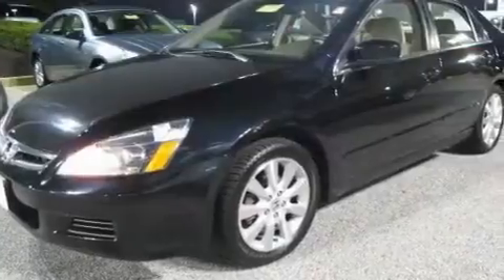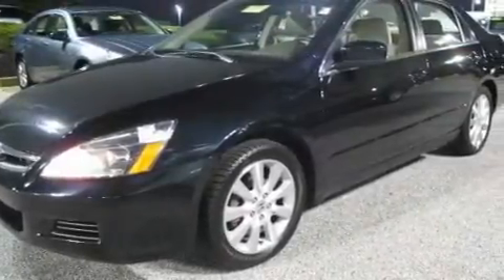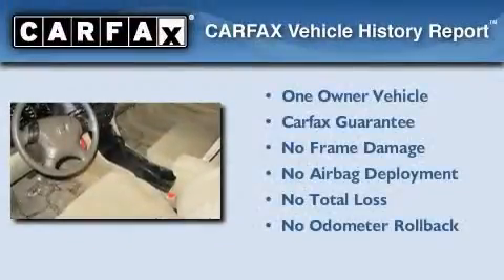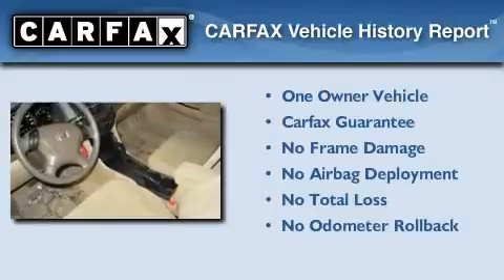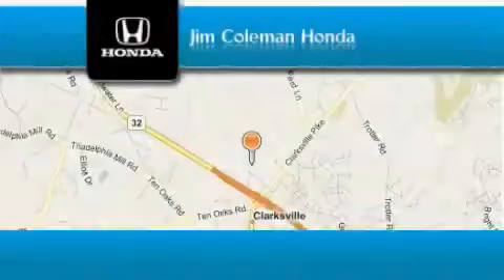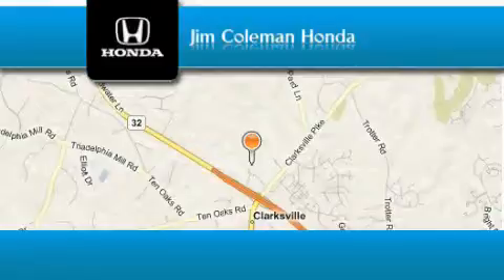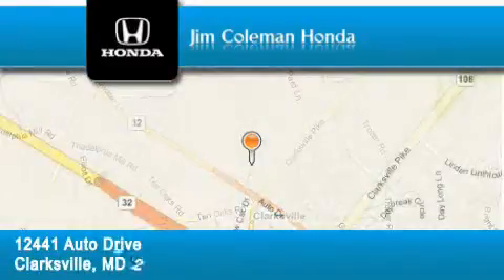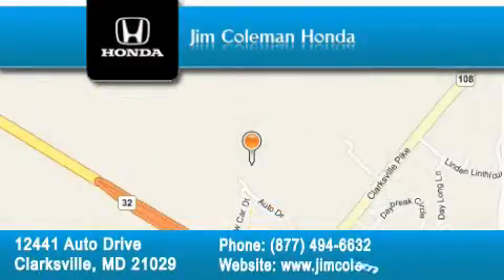2007 Honda Accord Clarksville MD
Year: 2007
 Make: Honda
 Model: Accord
 Engine: V6 Cyl - 3.0L
 Trans.: Automatic
 Exterior: BLACK
 Miles: 41,121
 Interior: TAN

 Used 2007 Honda Accord Clarksville MD